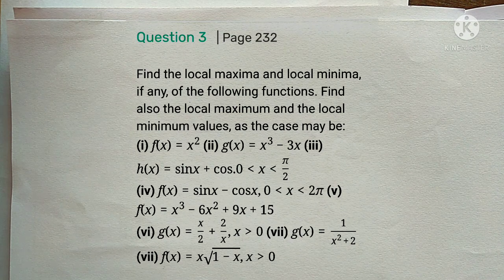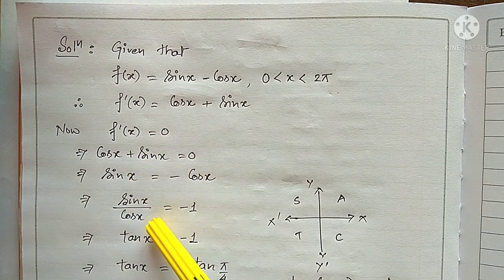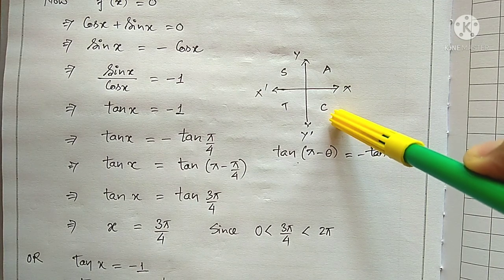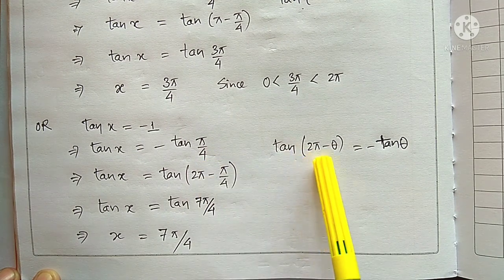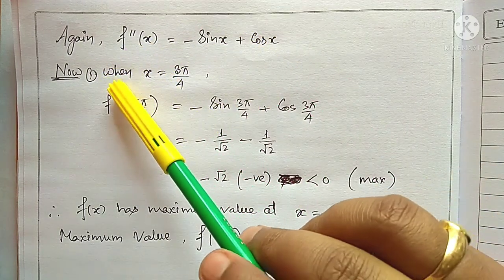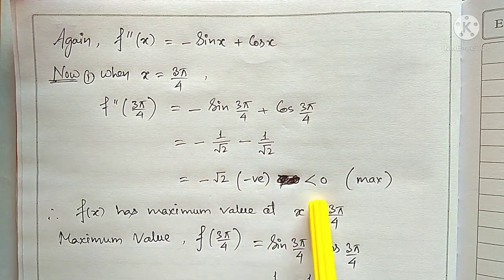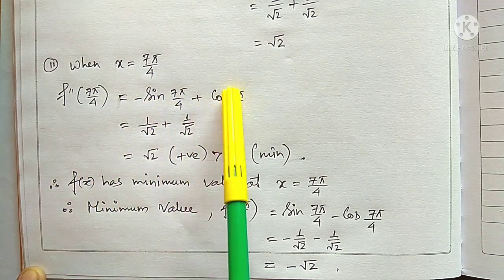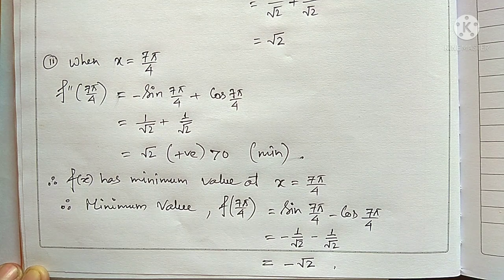Maximum and Minimum/Ex6.5/Application of Derivatives/Class 12